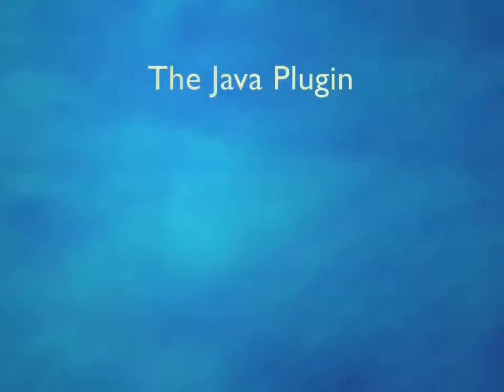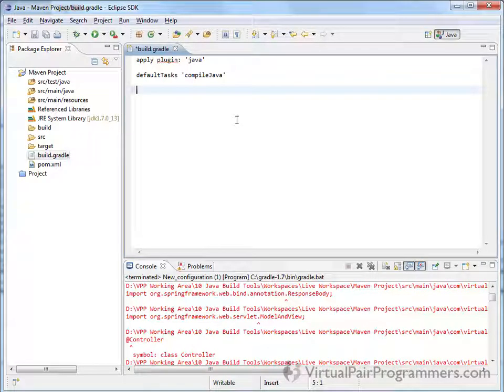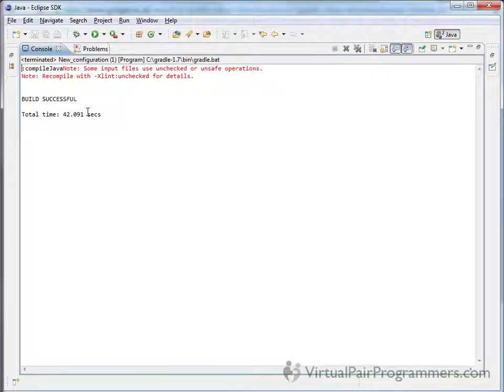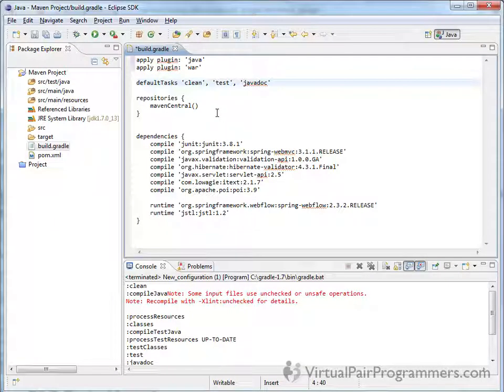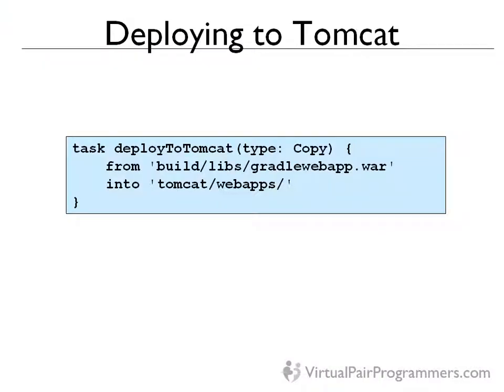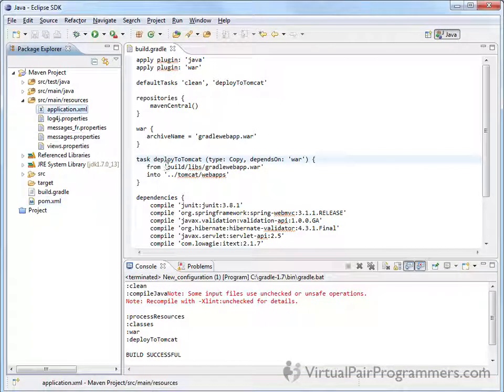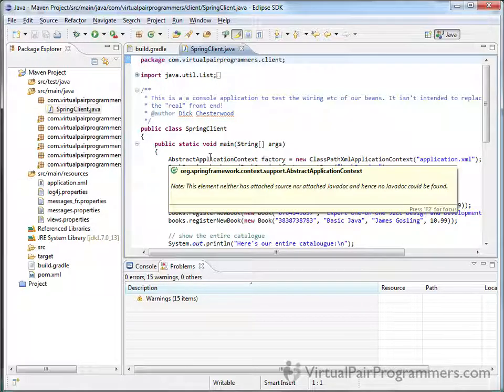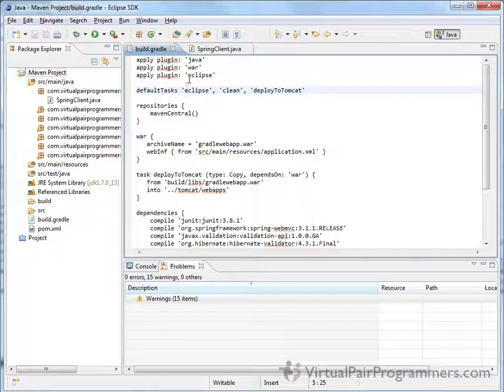Java Build Tools course extract - A full Gradle build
This is an extract from the Virtual Pair Programmers Java Build Tools course.  Now we've finished playing with tasks, we get serious and do a full project build, all the way to deploying our WAR file.  We'll see that Gradle borrows ideas from Ant and Maven and makes life simpler.